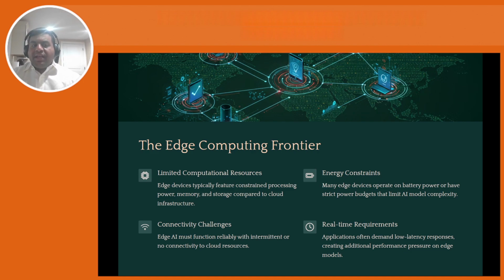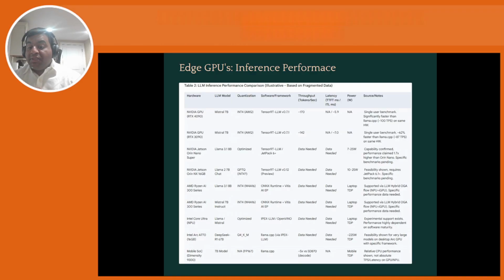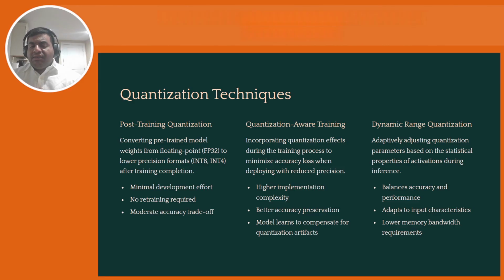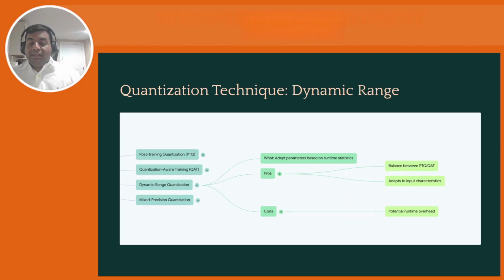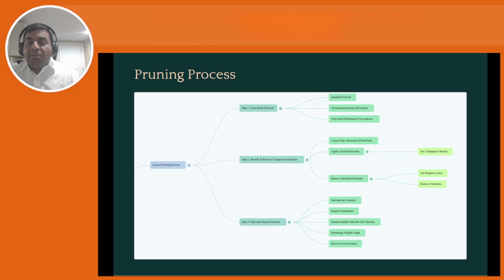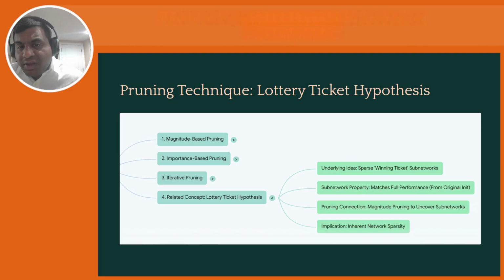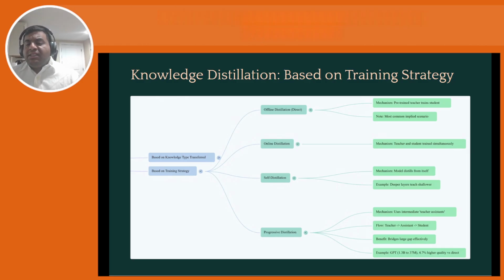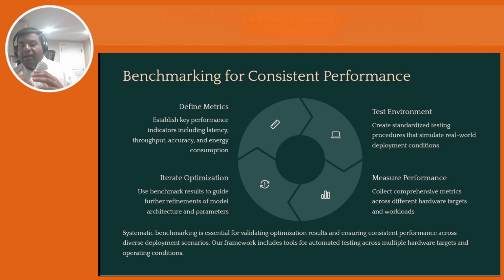Edge-Ready GenAI: Optimizing Large Models for Real-Time Performance on Resource Constrained Devices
Sai Kalyan Reddy Pentaparthi,  Principal Engineer Software,
 ST Engineering iDirect, Inc at Perth Global AI Bootcamp 2025.

The deployment of generative AI at the edge represents the next critical frontier in computing, with market trends indicating most enterprises will soon require real-time AI capabilities beyond cloud-dependent solutions. This presentation addresses the fundamental challenge: how to run sophisticated generative models on edge devices with limited computational resources and strict power constraints.

We present a proven optimization framework that maintains model integrity while dramatically reducing resource requirements. Our approach combines three complementary techniques: neural network pruning to eliminate redundant parameters, precision quantization to reduce computational overhead, and knowledge distillation to create compact student models that retain core capabilities of larger teacher models.

Through real-world case studies, we'll demonstrate how these techniques, when combined with edge-optimized architectures and specialized hardware accelerators, achieve breakthrough performance metrics in latency reduction and energy efficiency. Examples include edge-deployed voice assistants with near-instant response times and smart cameras performing advanced recognition tasks at high frame rates without cloud connectivity.